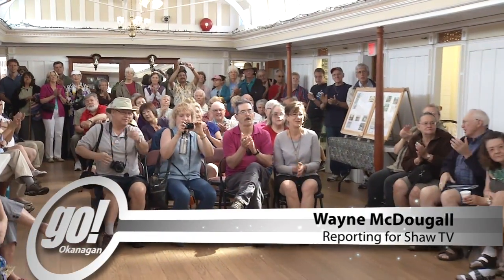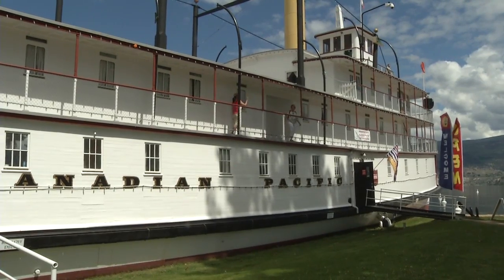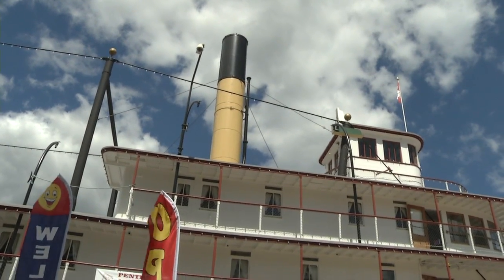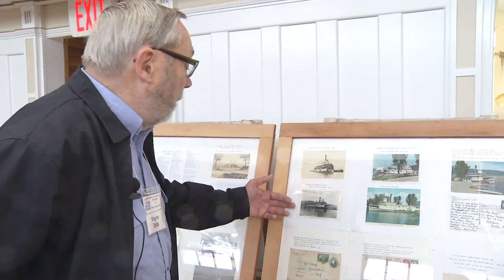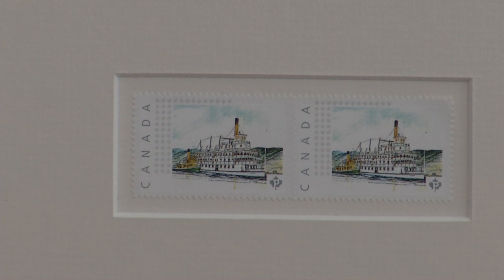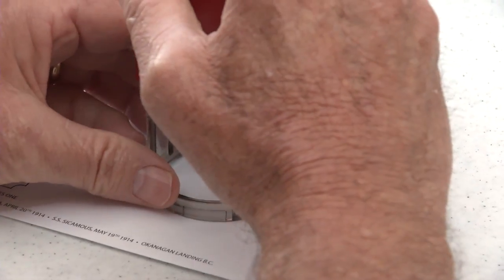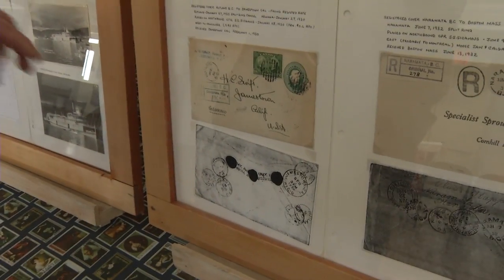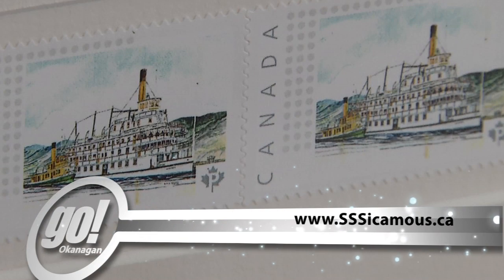Sicamous Stamp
To celebrate the centenary of the S.S.Sicamous a Penticton artist has created a commemorative stamp.